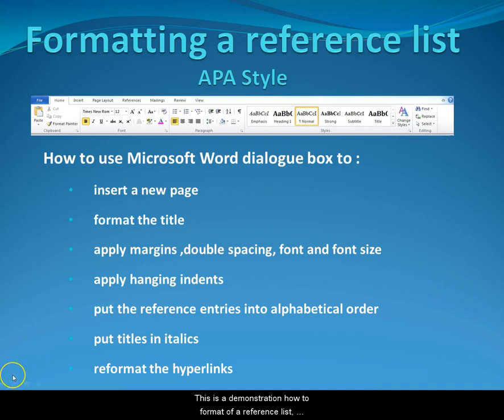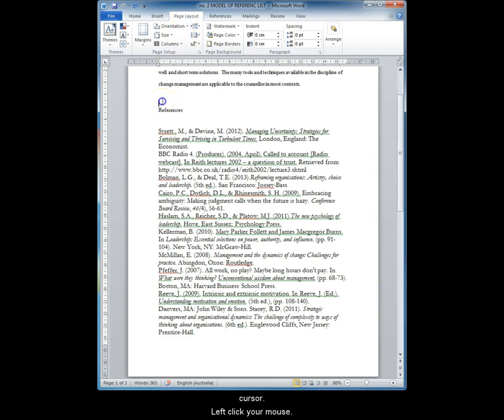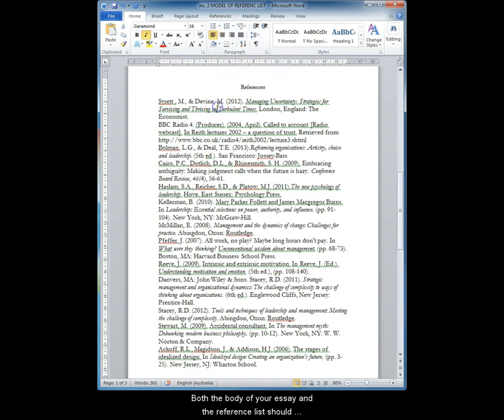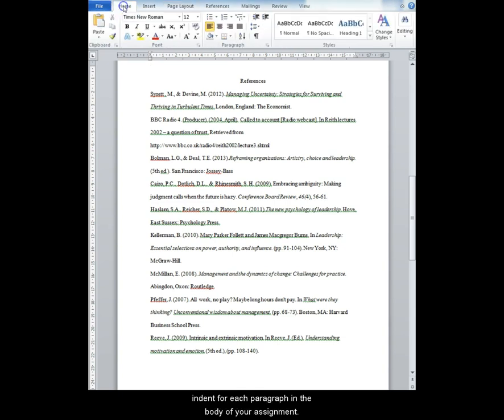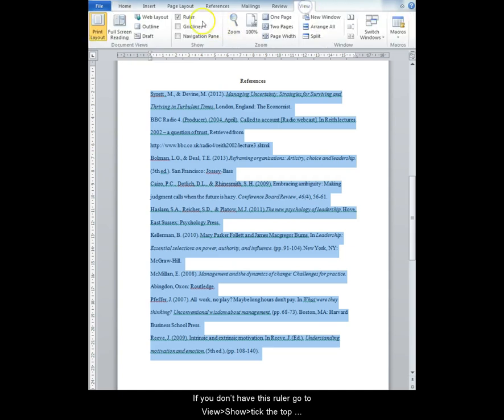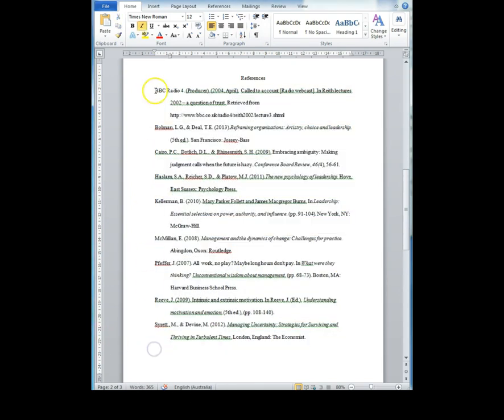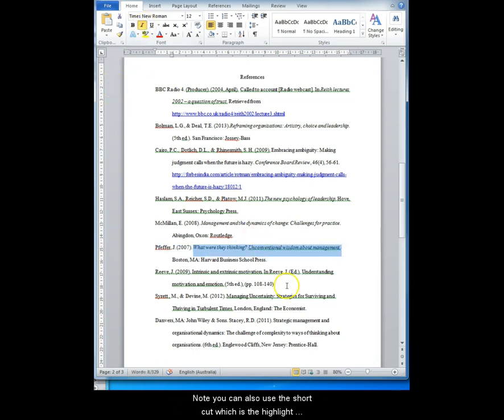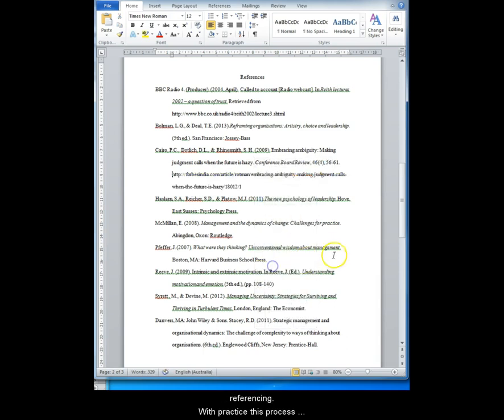Format your reference list in APA style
A guide to APA 6th Edition formatting for reference lists.  Shows how to set up formatting in Microsoft Word.